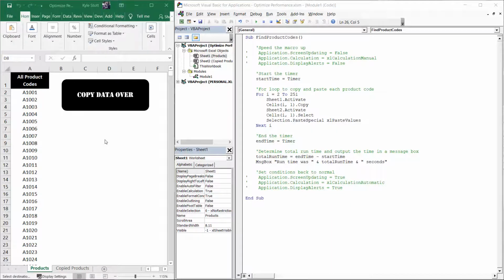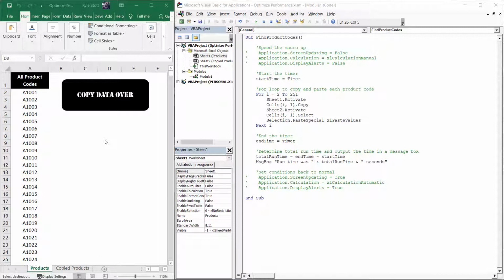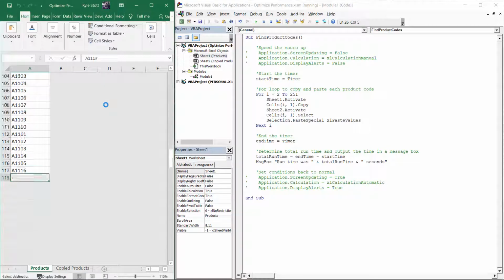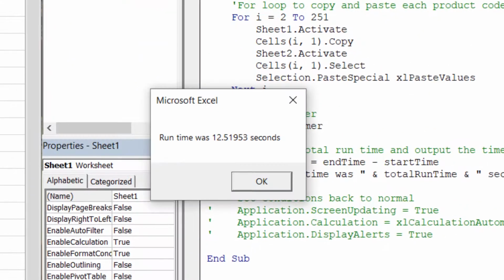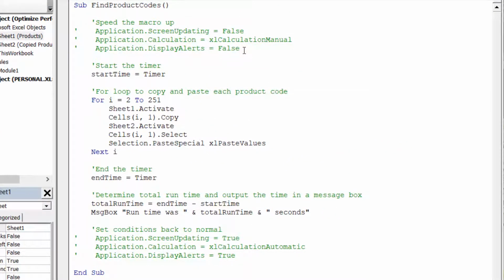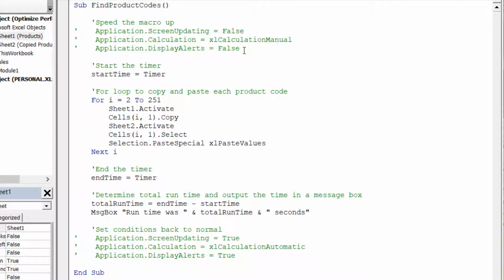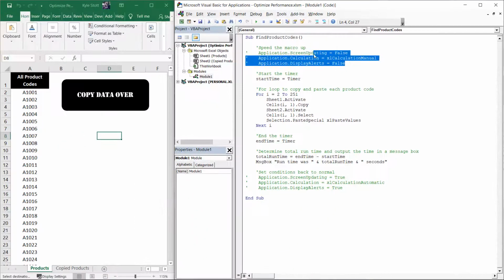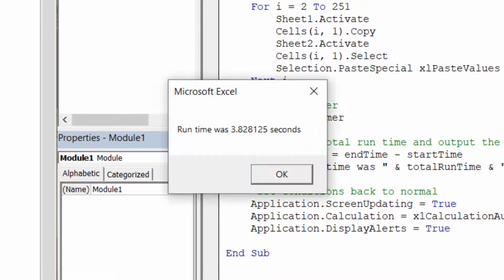Excel VBA/Macros | Optimize Performance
Speeding up macro execution time is a handy trick that can and should be used in almost every sub procedure.  Given how easy it is to include the lines of code as shown in the video, save yourself the time of sitting and waiting for your macros to finish running!